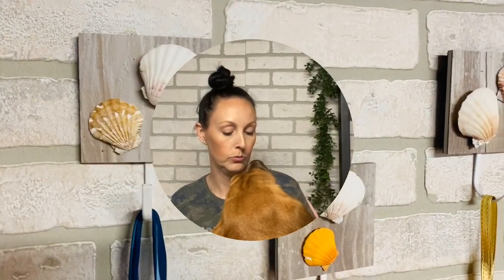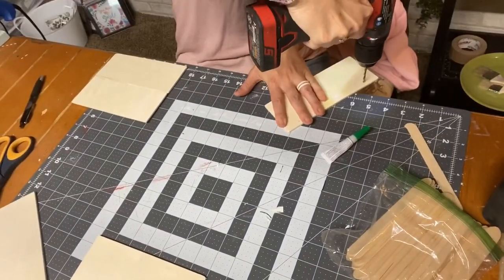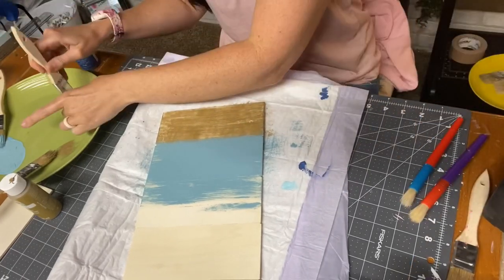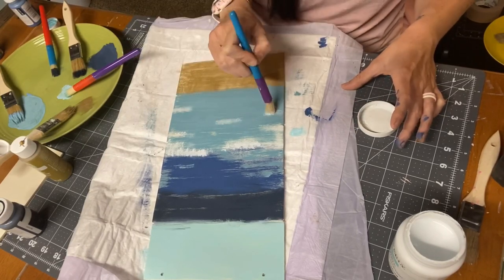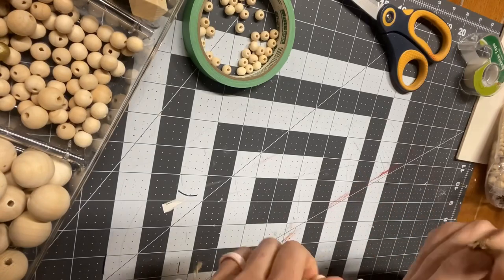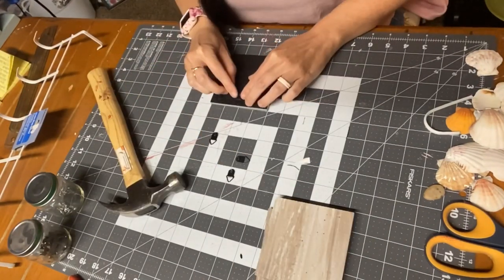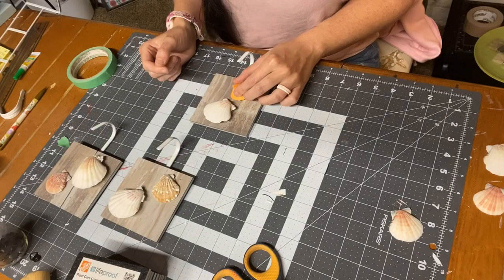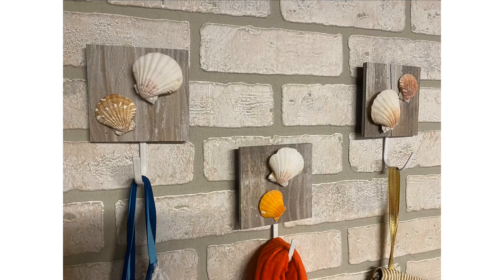DOLLAR TREE BEACH DECOR DIYS 2020 | DIY BEACH DECOR | DOLLAR TREE DIY CRAFTS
It's FriYay everyone! That means it is time to relax! So what better way to do that then a little dollar tree beach decor diys 2020. I was actually born and raised in California so these projects hit close to home for me. Brings a little bit of Cali and the beach back into my home. Almost everything I use in this video are from dollar tree with the exception of my FREE home depot samples, wood beads, and paint.

Grab that drink or snack, or HECK! Grab both and let's getting crafting.

Paints used:
Waverly: Ocean, Ink, and Agave
*All can be purchased at Wal-Mart
Apple Barrel: Pure Gold, Cloudless
Craft Smart: Royal Blue (wouldn't recommend using because it gave off a purple tint)